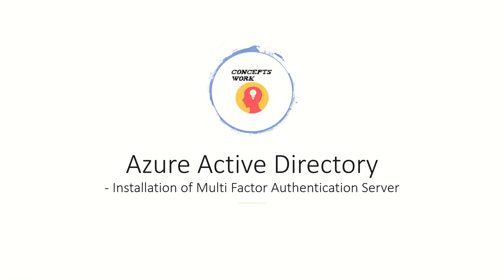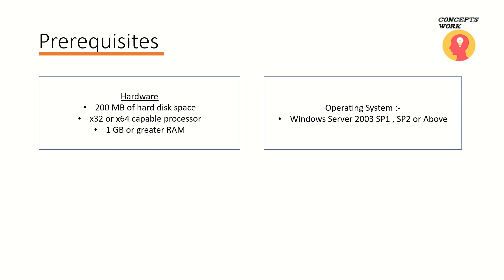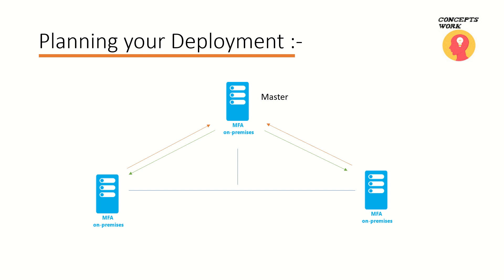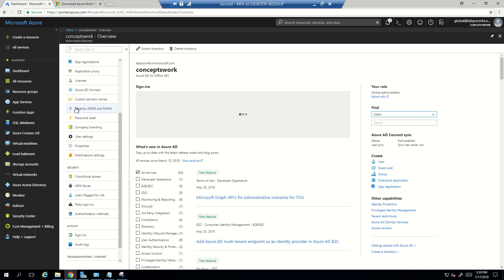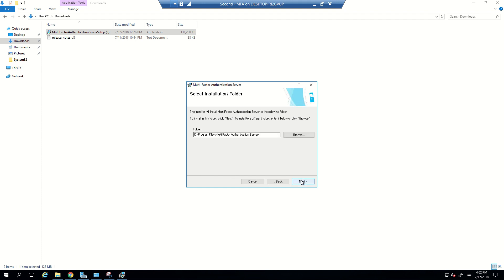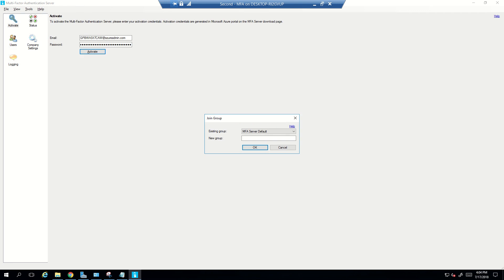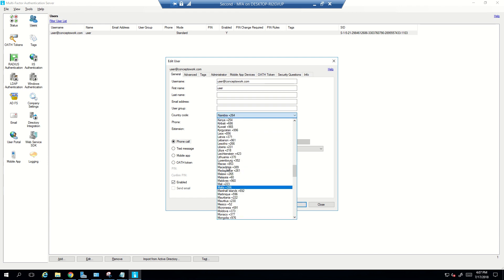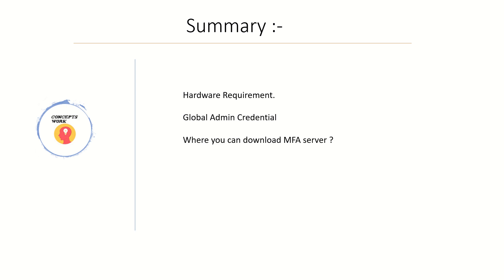Installation of Azure MFA server.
Hello All,

This is the first video of the entire series that I will creating for Multi Factor Authentication Server.

Please find the below mentioned article for the list of the operating system and the IP addresses.

Also do share your feedback in comment Section.

Regards,
Concepts Work.